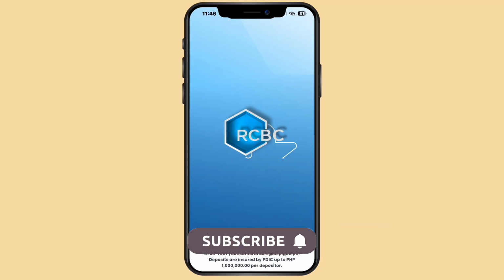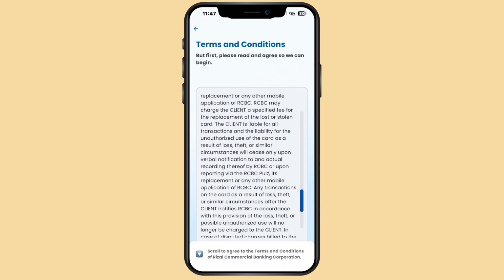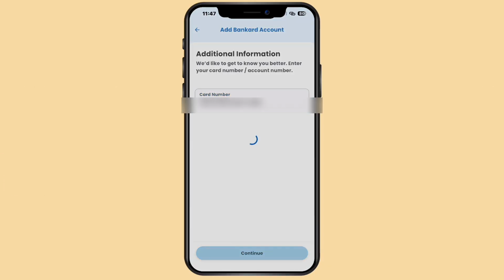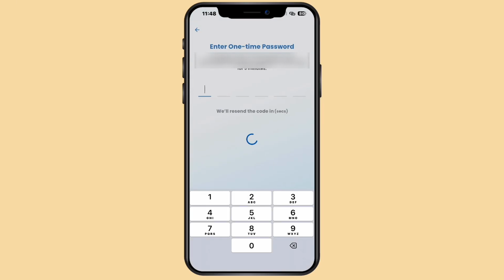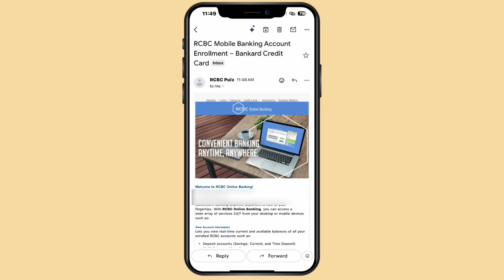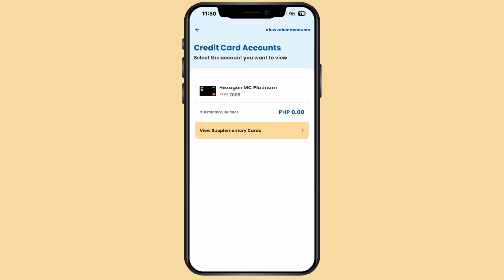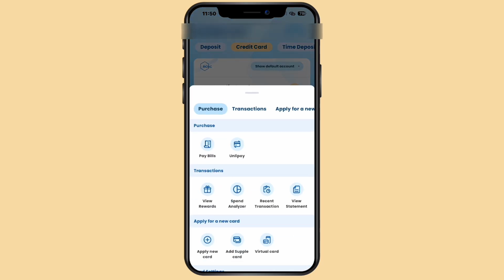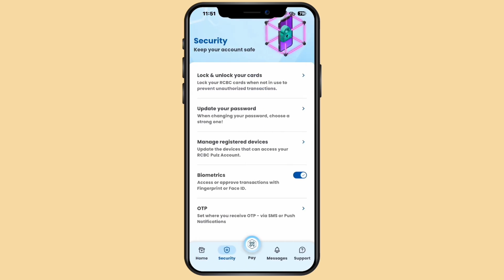Link Credit Card to Mobile App | RCBC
Easily manage your RCBC Credit Card anytime, anywhere by linking it to the RCBC Pulz Mobile App 📱💳

In this video, I’ll guide you step-by-step on how to link your RCBC credit card.
No more hassle—everything you need is right at your fingertips!

Learn how to lock your RCBC credit card in case of suspicious transactions.

INTRO MUSIC
♪ Sunset (Prod. by Lukrembo)